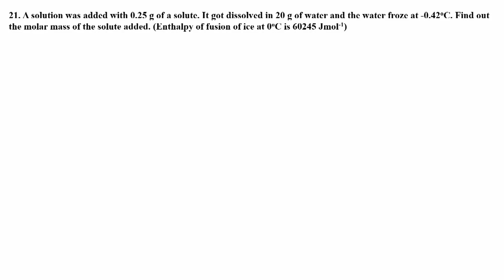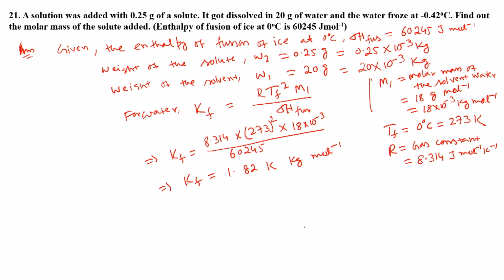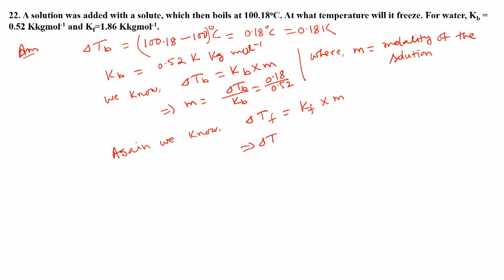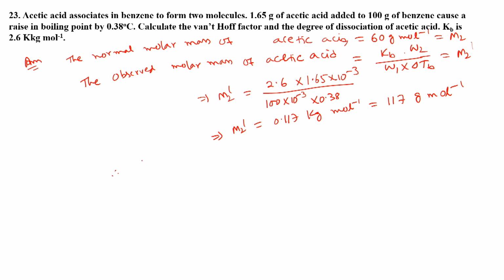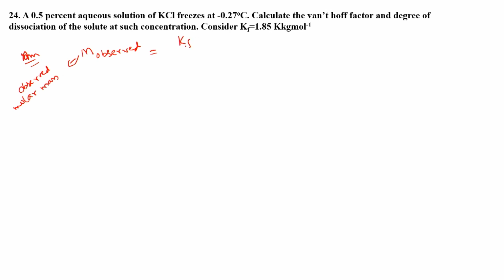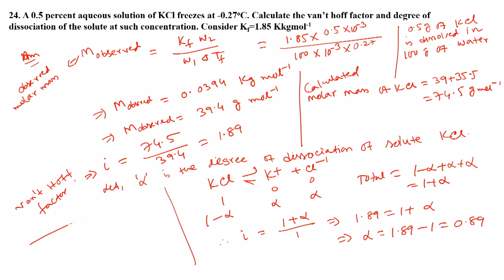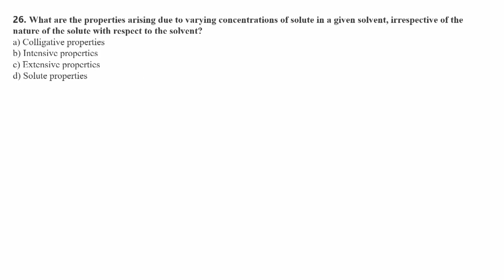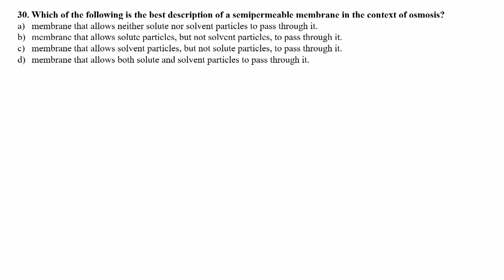Lec-30: Dilute Solutions: Colligative Properties-part 7